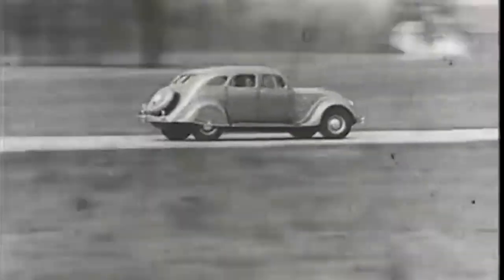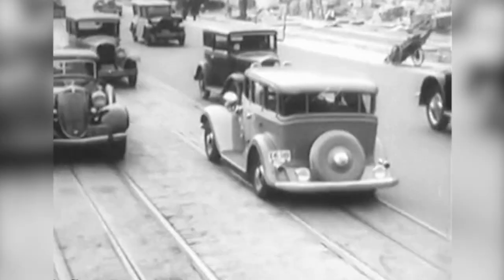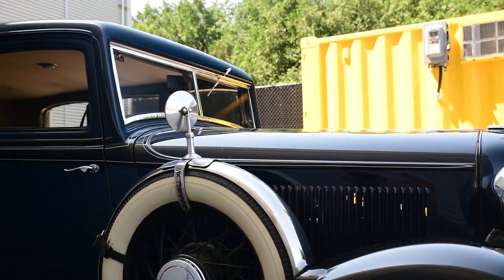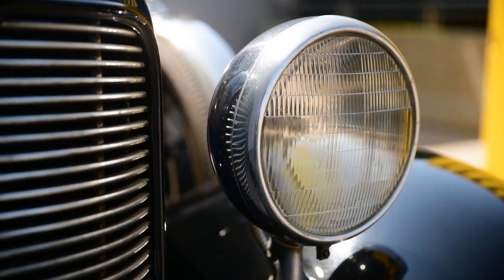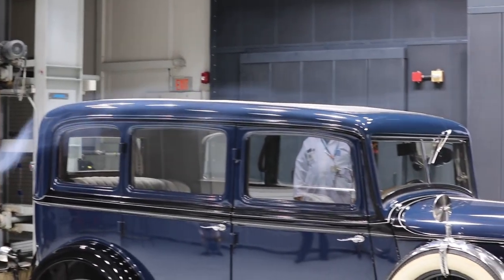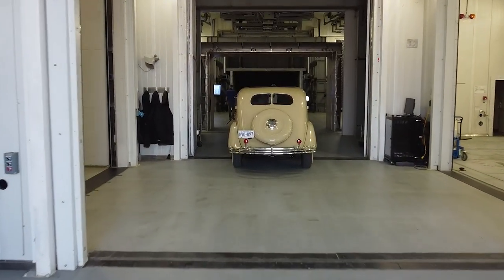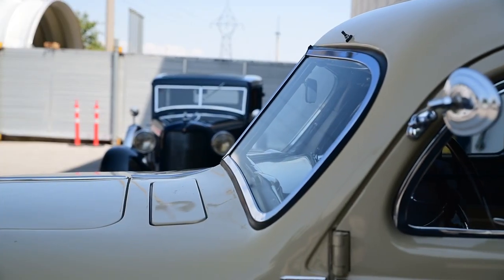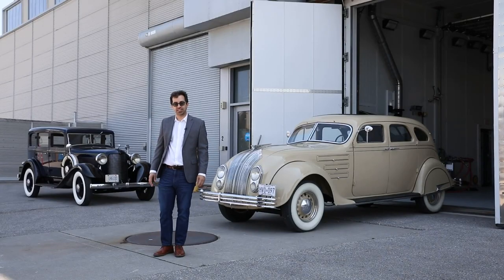Chrysler’s 1934 Airflow revolutionized car aerodynamics—our wind-tunnel tests prove it | Driving.ca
Barn door. Brick wall. Whatever metaphor you use, cars at the turn of the twentieth century were simply not that streamlined. With narrow, upright grilles; flat plate-glass windshields; and bodywork that ballooned out at the back, automobiles of the 1910s, ’20s, and early ’30s were, aerodynamically speaking, a real drag. The “horseless carriages” of those decades were, however, making more and more power every year, propelling them to speeds where, unlike their draft-animal-drawn forebears, their slipperiness-through-the-air had an impact.

Walter P. Chrysler and the engineers at Chrysler Corporation understood that perhaps sooner than anyone in the American auto industry. In the late ’20s, the fledgling automaker conscripted famed aviator Orville Wright to build a small-scale wind tunnel to test cars’ aerodynamics. Those tests led Chrysler to develop a radical new model, the Airflow, designed around fluid-dynamics principles, and marketed via scientifically derived claims that contemporary cars’ styling was so backwards, many were more streamlined driving in reverse than forward.

The Airflow’s story has been told a hundred times, and Chrysler engineers’ data from the period repeated endlessly. But how would their figures compare to ones measured at a modern state-of-the-art facility, like the ACE Climatic Wind Tunnel at Ontario Tech University in Oshawa? Driving.ca decided to find out firsthand, testing the revolutionary 1934 Chrysler Airflow, as well as a conventional 1932 DeSoto sedan, using some of the most advanced equipment available today. Here’s what we learned.